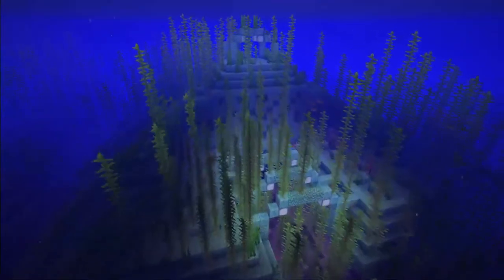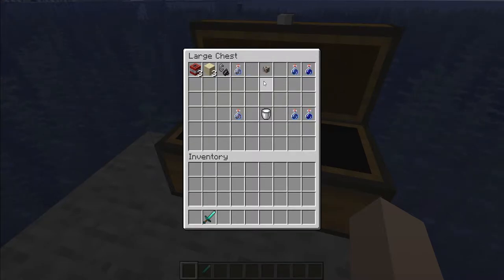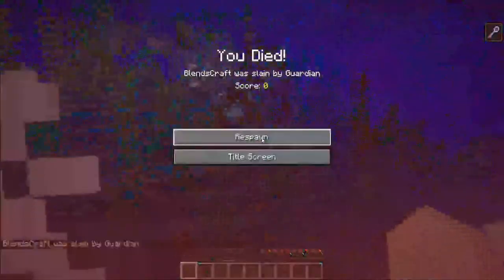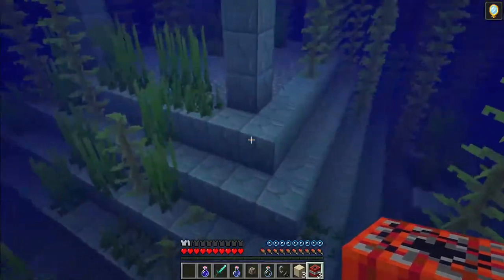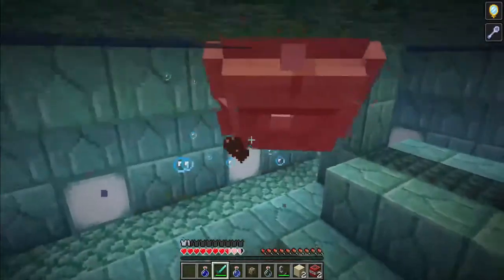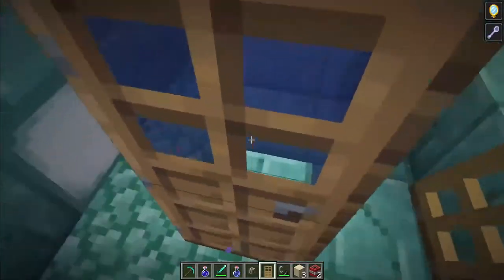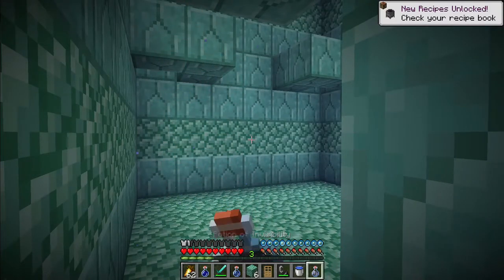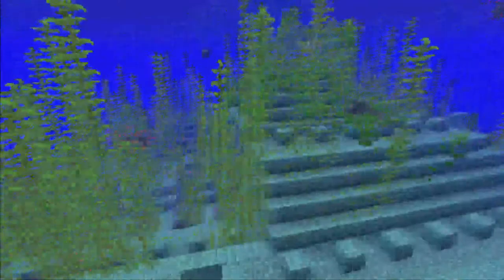Try Not to Drown - Easy Mode Ocean Monument - Minecraft Java 1.18.1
My Easy Mode Minecraft videos are dedicated to show you easy ways to do things in the game. These are all for Minecraft Java Edition, but I'm sure most of them work for Minecraft Bedrock Edition as well. These are for Minecraft beginners and veterans alike.

Clearing an Ocean Monument of Elder Guardians is easier than you think! Barely take any damage and get your sponges and gold, quick and easy!